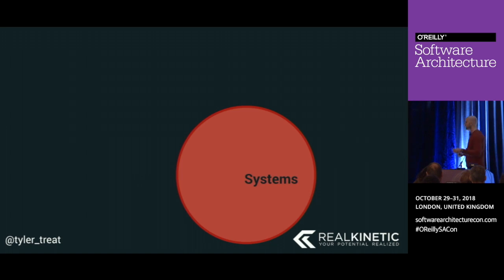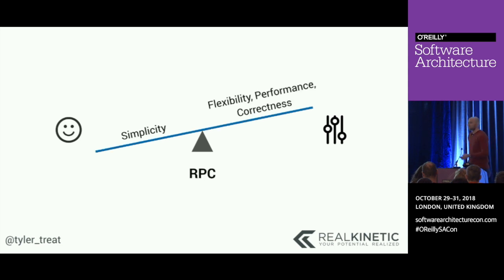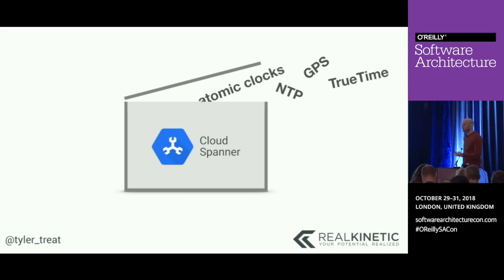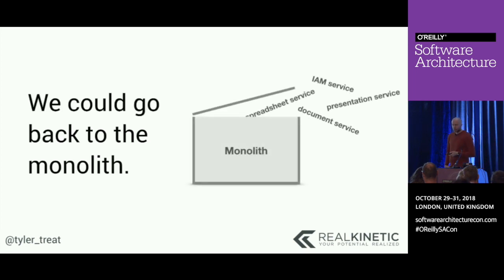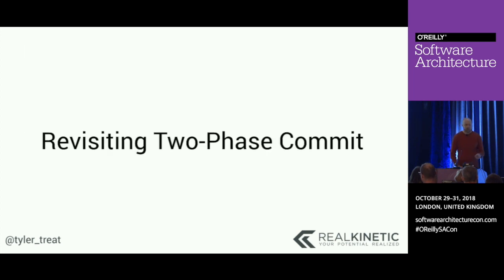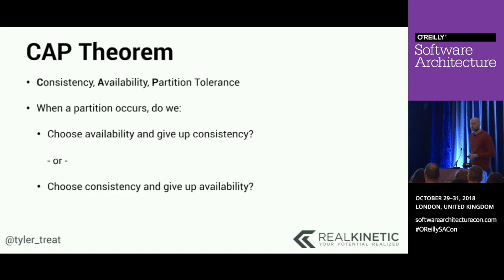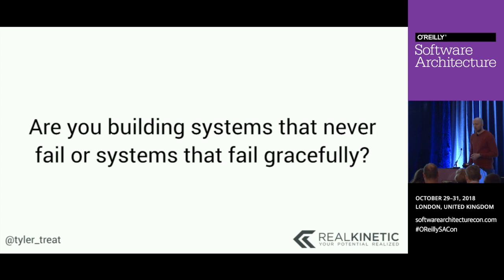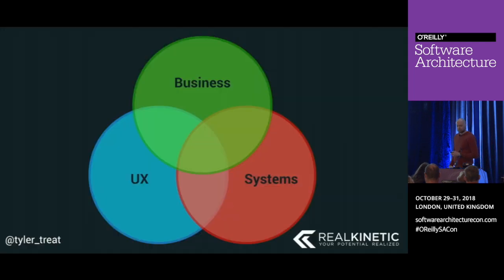"Distributed Systems Are a UX Problem" by Tyler Treat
Distributed systems are not strictly an engineering problem. It’s far too easy to assume a backend development concern, but the reality is there are implications at every point in the stack. Often the trade-offs we make lower in the stack in order to buy responsiveness bubble up to the top—so much, in fact, that it rarely doesn’t impact the application in some way.

Distributed systems affect the user. We need to shift the focus from system properties and guarantees to business rules and application behavior. We need to understand the limitations and trade-offs at each level in the stack and why they exist. We need to assume failure and plan for recovery. We need to start thinking of distributed systems as a UX problem.

Tyler Treat looks at distributed systems through the lens of user experience, observing how architecture, design patterns, and business problems all coalesce into UX. Tyler also shares system design anti-patterns and alternative patterns for building reliable and scalable systems with respect to business outcomes.

Topic include:

- The “truth” can be prohibitively expensive: When does strong consistency make sense, and when does it not? How do we reconcile this with application UX?
- Failure as an inevitability: If we can’t build perfect systems, what is “good enough”?
- Dealing with partial knowledge: Systems usually operate in the real world (e.g., an inventory application for a widget warehouse). How do we design for the “disconnect” between the real world and the system?